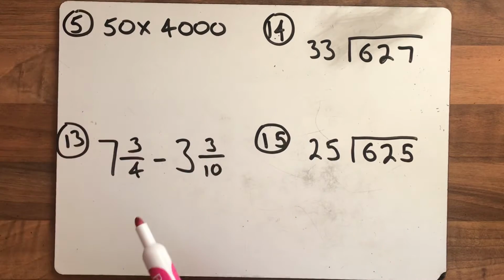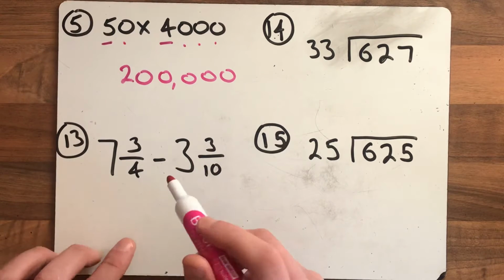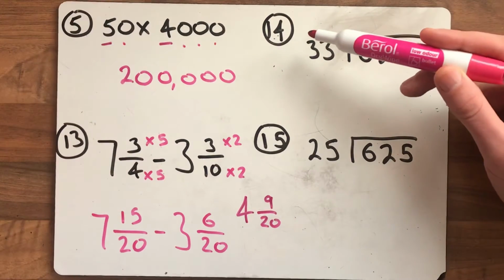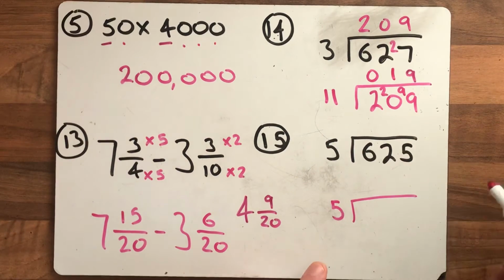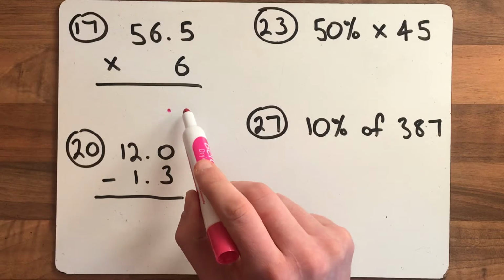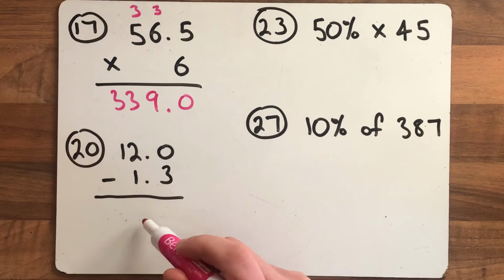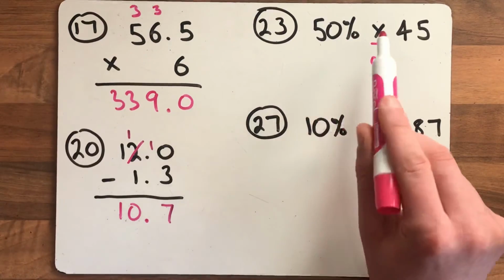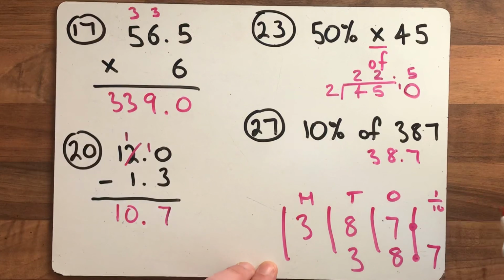15.1.21 Arithmetic Answers